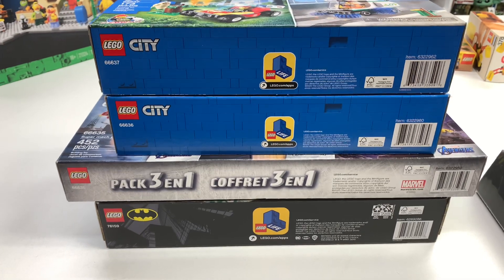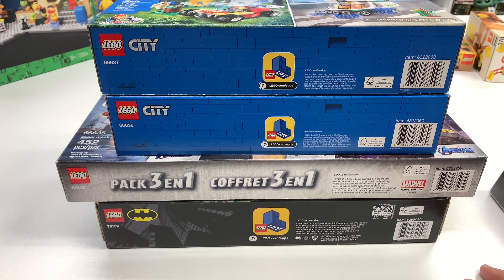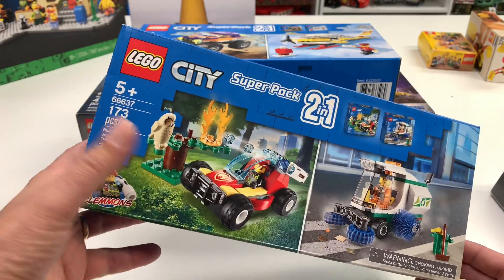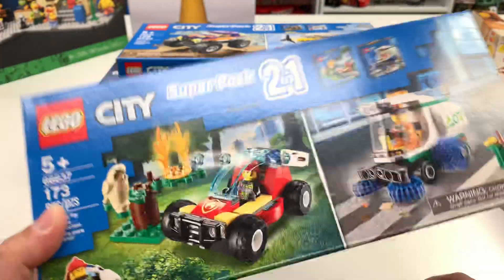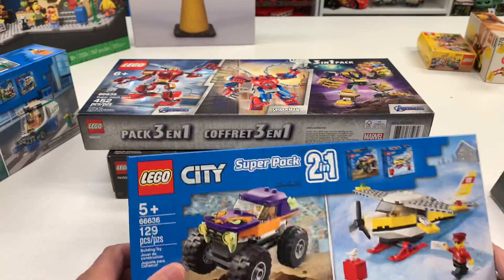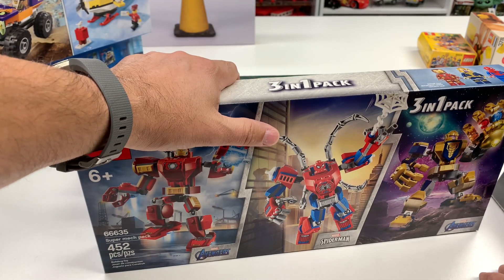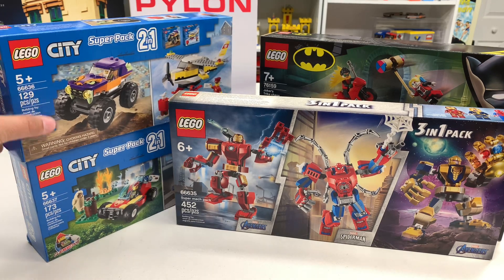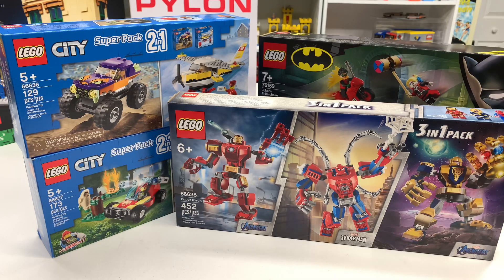Buying LEGO sets I don’t want because they are packaged differently at Costco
Thanks for the top on the 3-in-1 set at Costco that led me to buying 4 sets made up of 8 sets

📭 Mail to:
BrickTsar
66 Fire Tower Rd NW #264